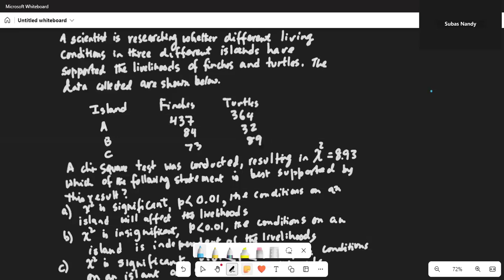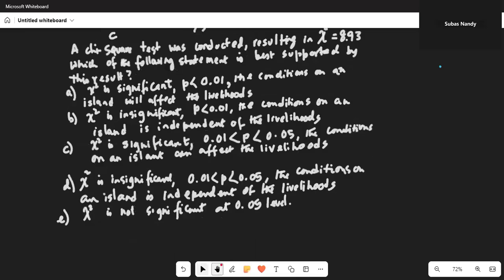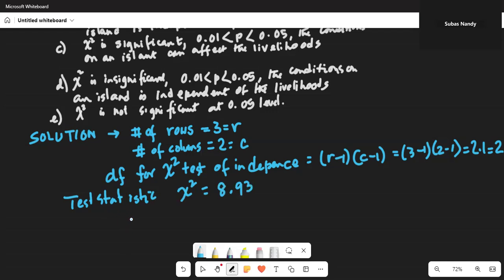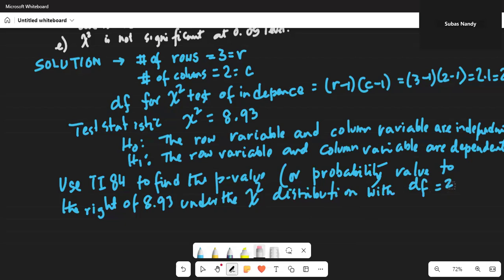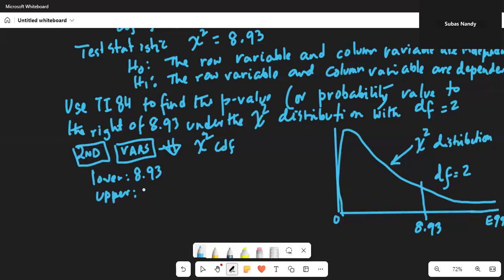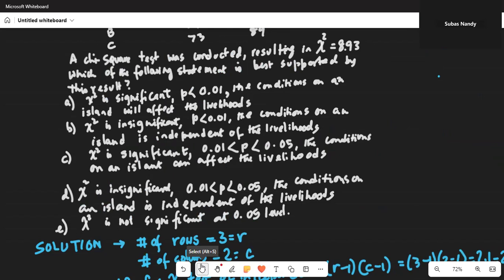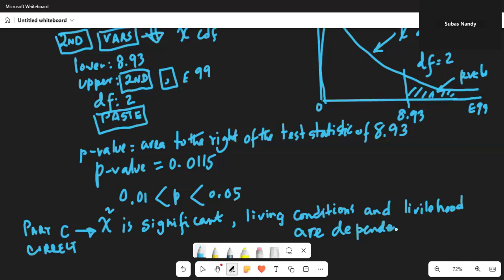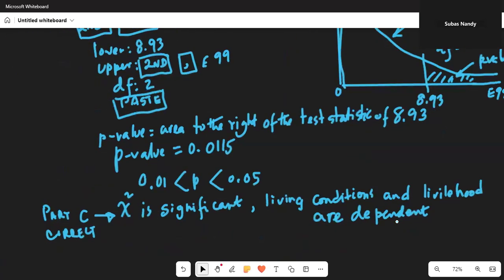how to do chisquaretest for independence ?@eliteacollection